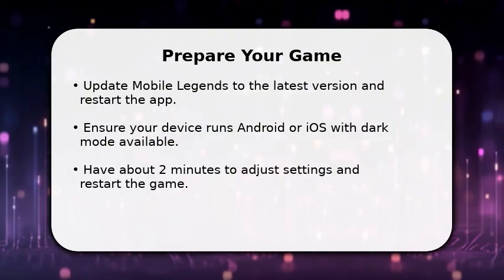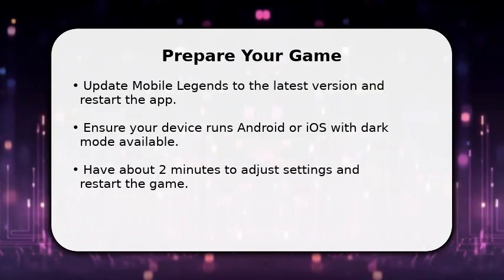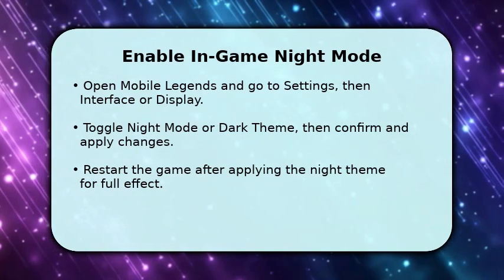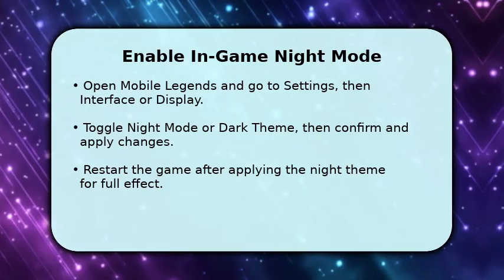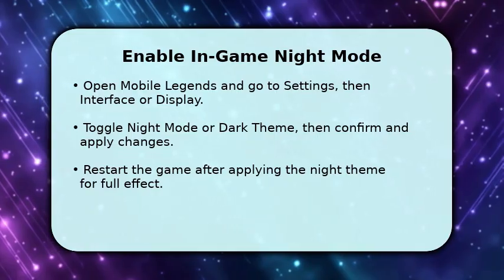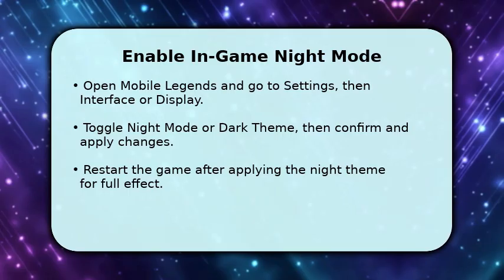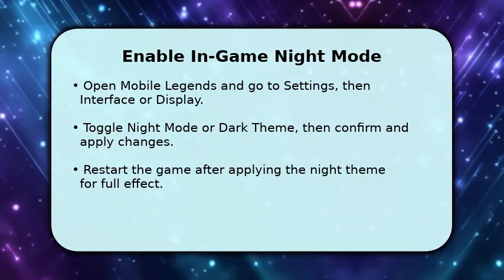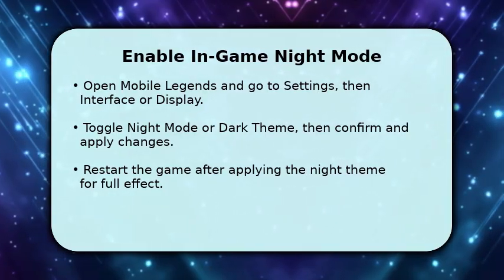How to Enable Night Mode in Mlbb - Step by Step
How to Enable Night Mode in Mlbb - Step by Step | 🔒 Surfshark VPN Deal — Stay private and secure. $1.99/mo + 3 Months Free ▸

Discover the simple steps to activate night mode on MLBB, enhancing your gaming experience during late hours. This guide walks you through adjusting settings for optimal comfort and visual clarity.